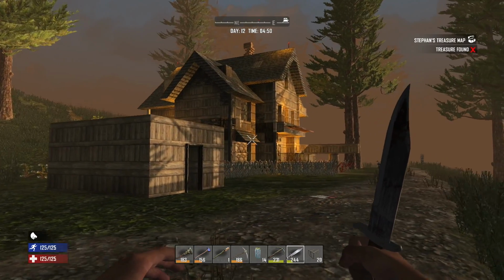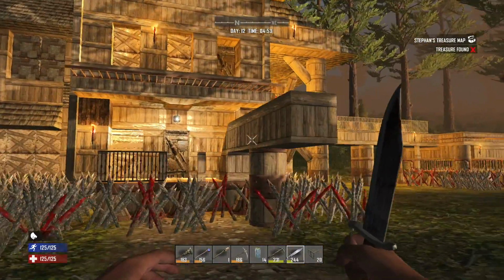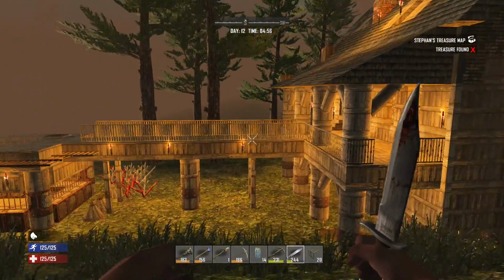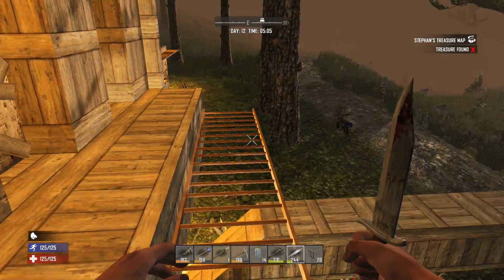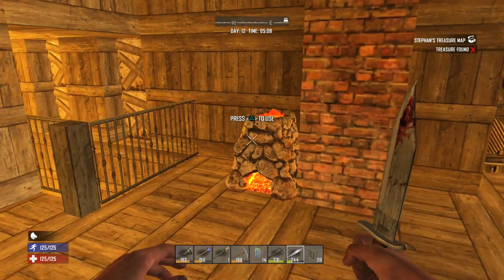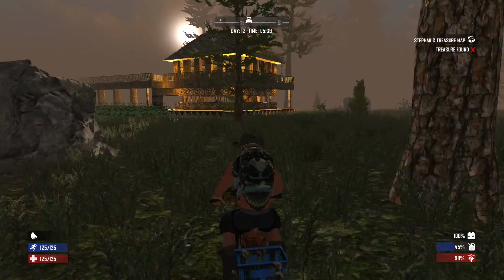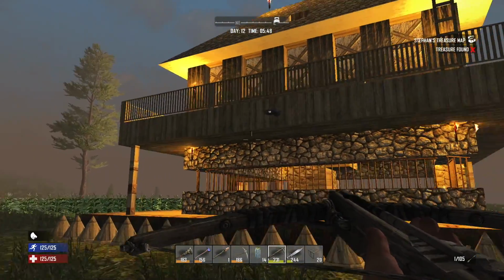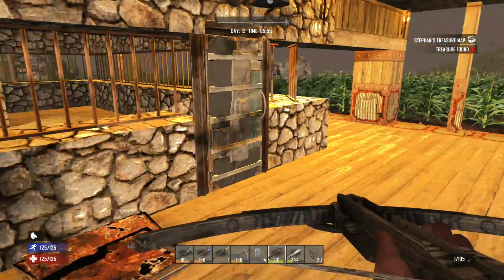7 Days To Die - Simple Starter Bases